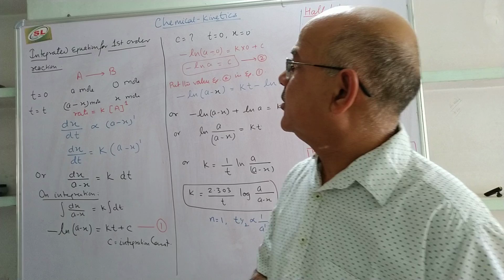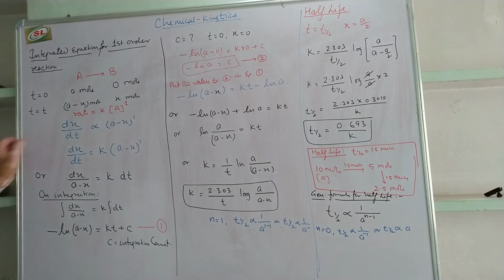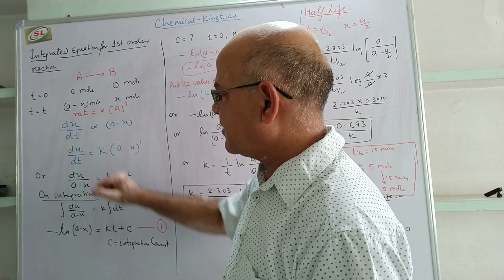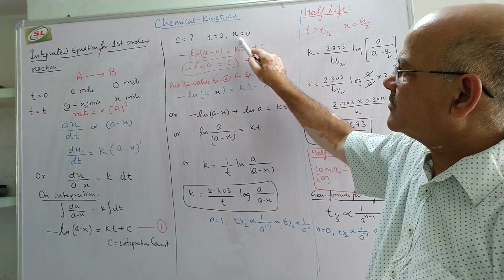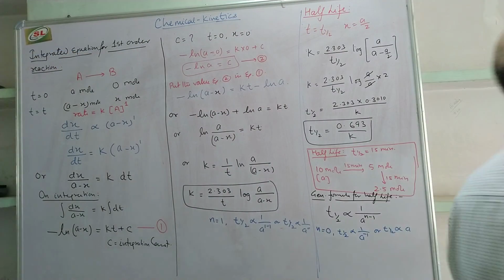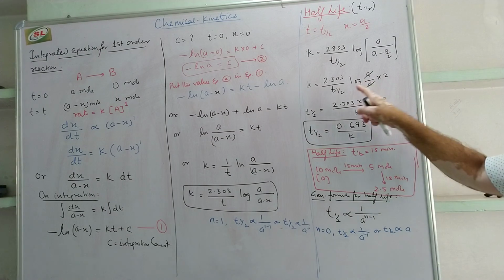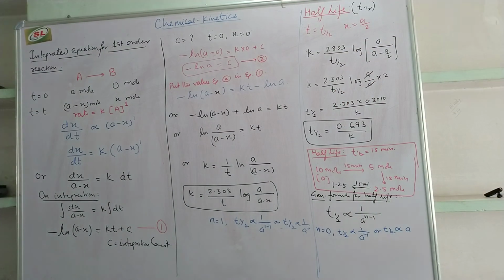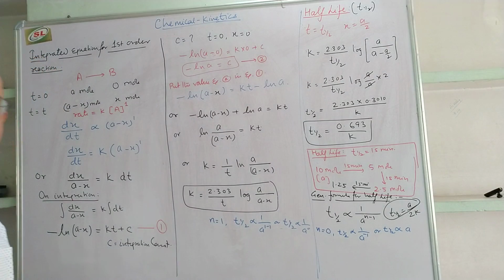1st order reaction derivation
Chemical kinetics